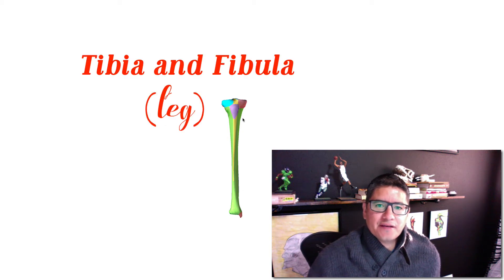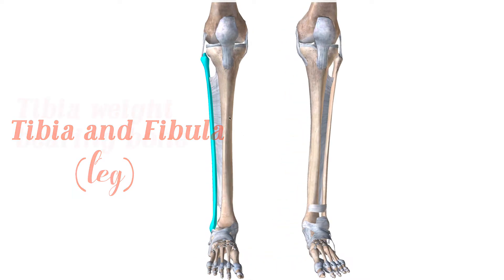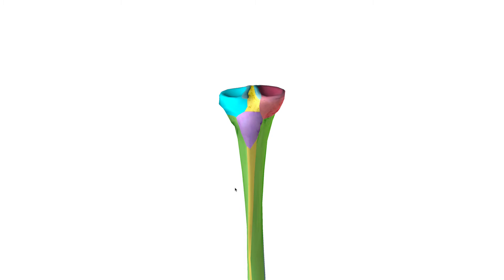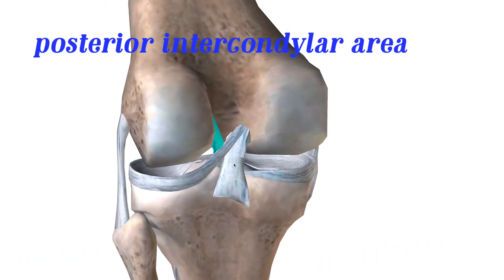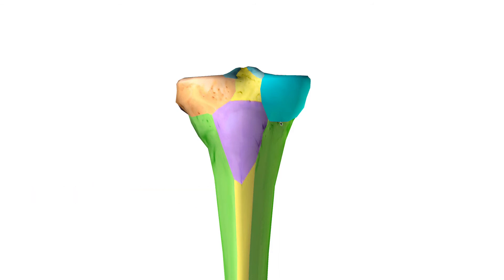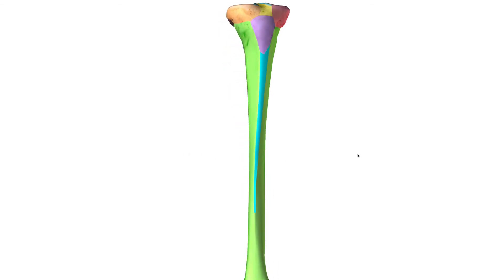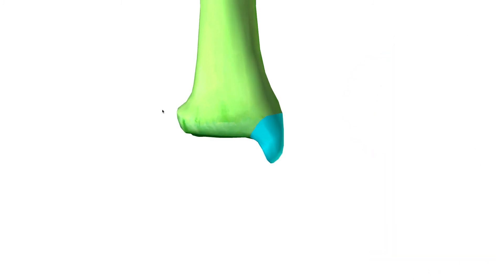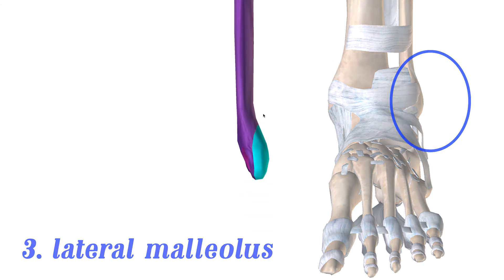Tibia and Fibula Anatomy (leg bones)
In this video I highlight the Tibia and Fibula bone, we differentiate the two bones and dive into the major landmarks of each. The leg is the part of the lower limb between the knee and the ankle. Like the forearm, it consists of two bones; the tibia or shinbone, and the fibula. The tibia is by far the larger of the two and supports most of the weight of the leg.